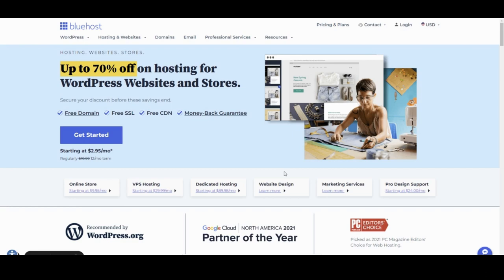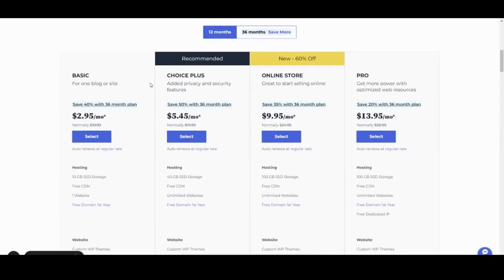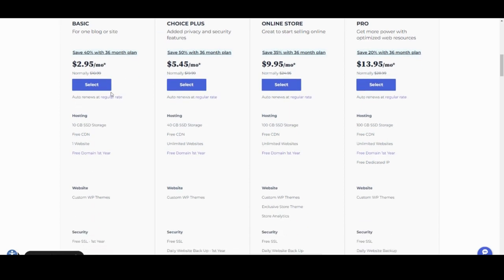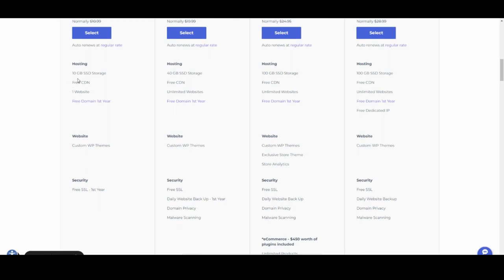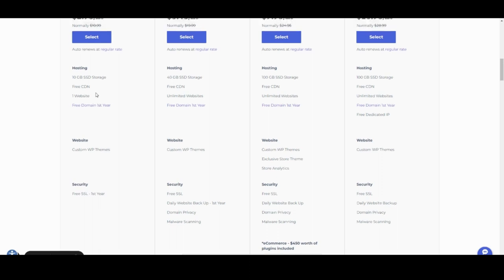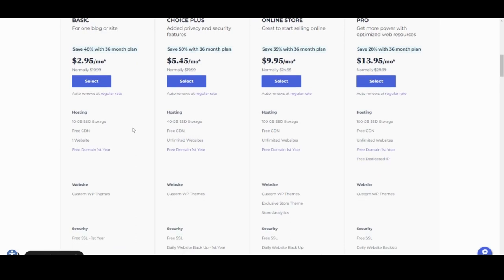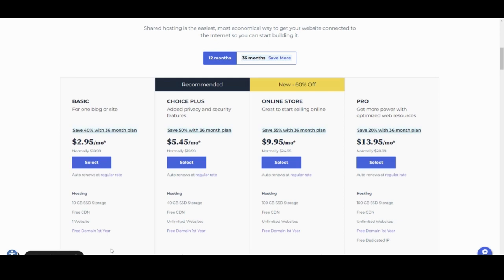Best Bluehost Plan for a Beginner in 2023 (SOLVED) 😎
Best Bluehost Plan for a Beginner| In this video, I walk you through what I believe is the best Bluehost plan for a beginner.

0:00 Introduction
1:03 Best Bluehost plan for Beginners
1:36 Why It's the Best
3:03 Recap